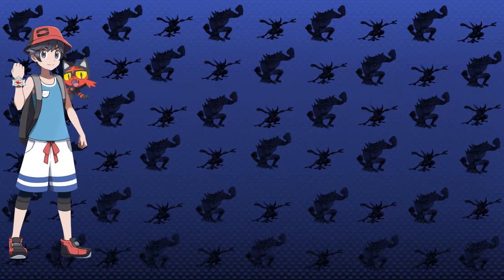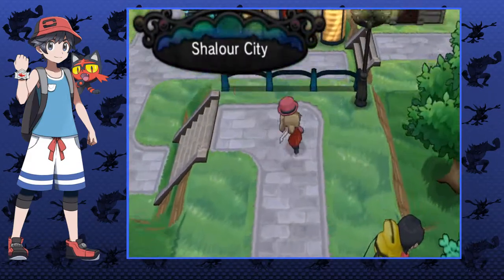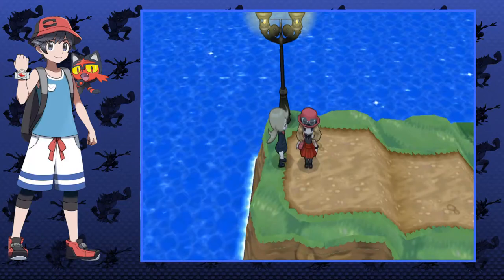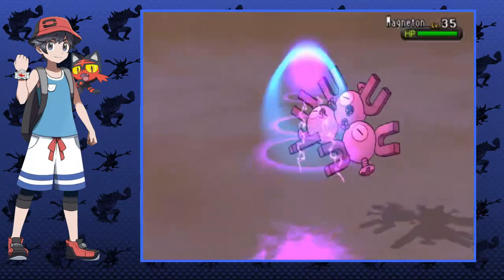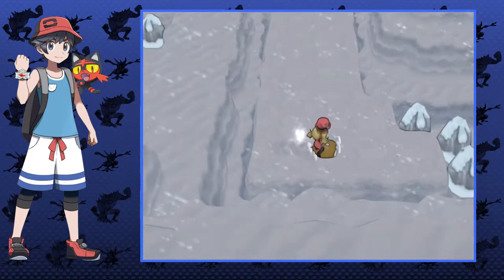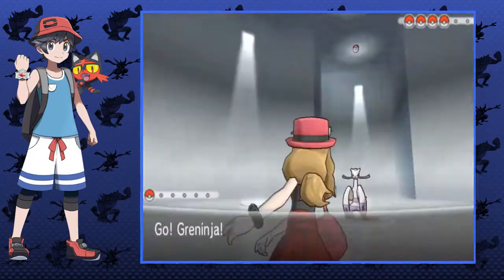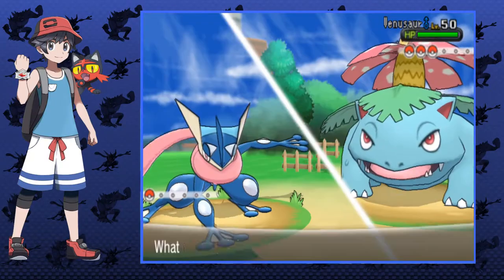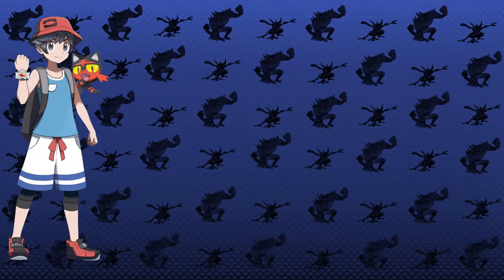How Easy Is It To Beat Pokemon X and Y With Only Your Starter!?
Hello! Today I tackle my first ever Pokemon challenge. I will be seeing just how easy it is to beat Pokemon X and Y with only your starter.